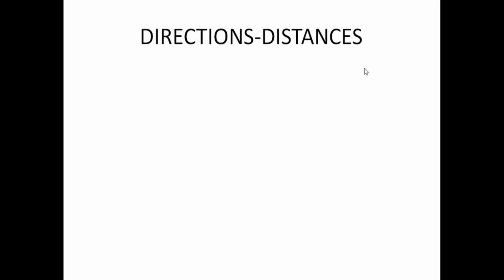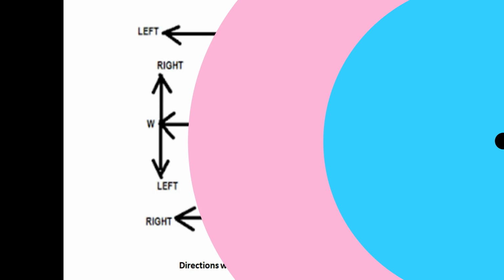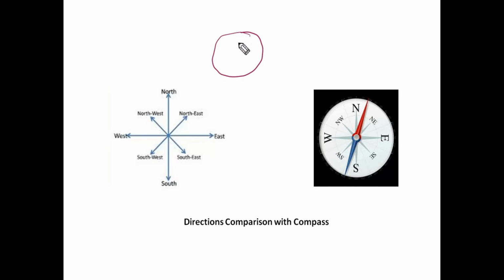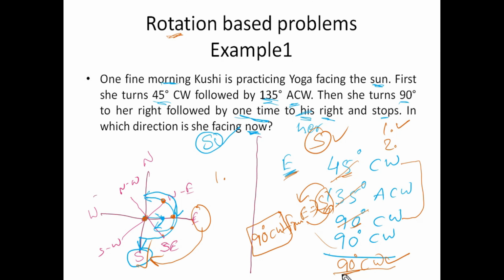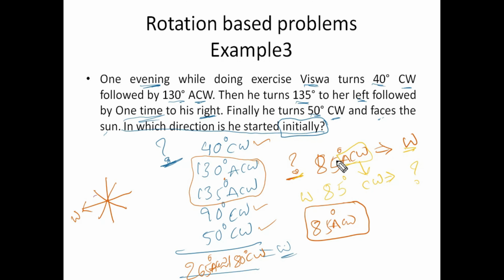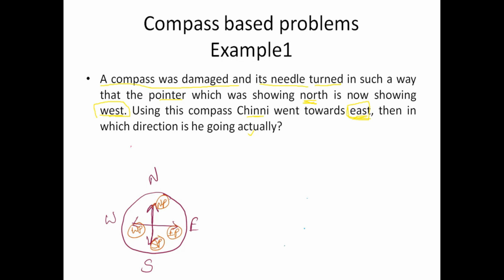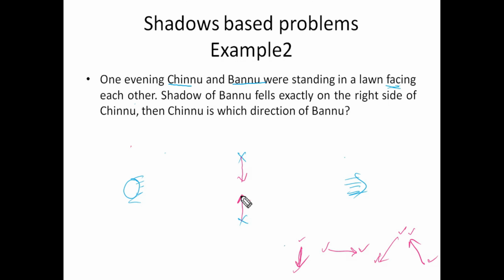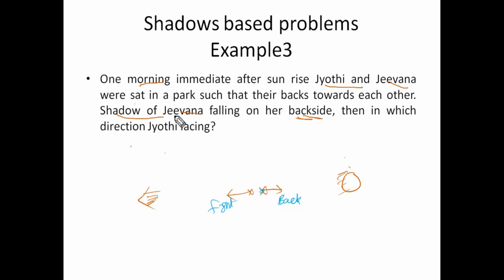Directions Part-1 In English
This video is made on Directions for the Aspirants preparing for Govt. jobs like Banking, SSC, RRB, NTPC, CGL, CHSL, Railways, SI, CONSTABLES, Etc...